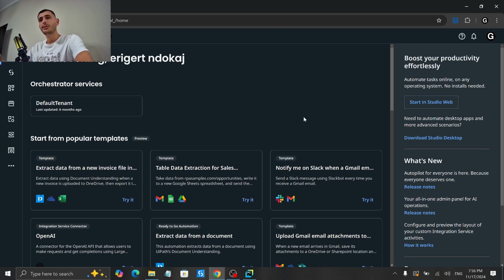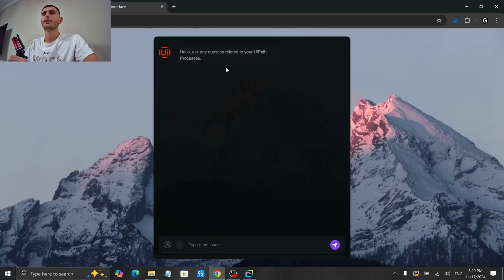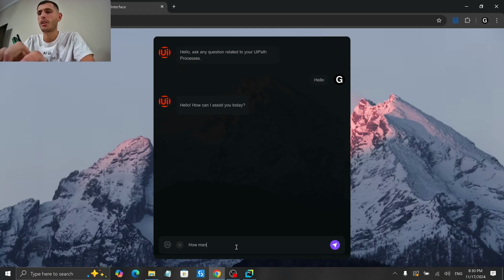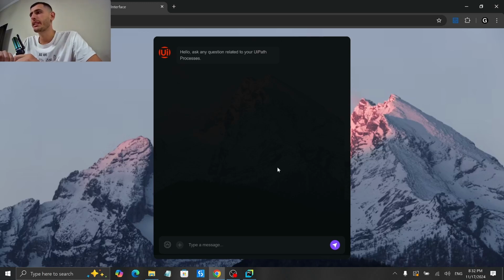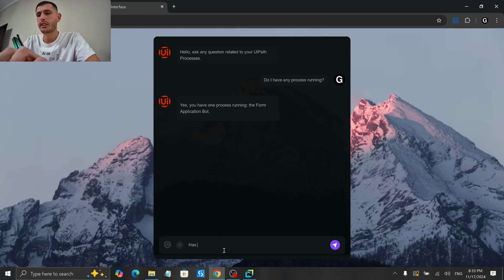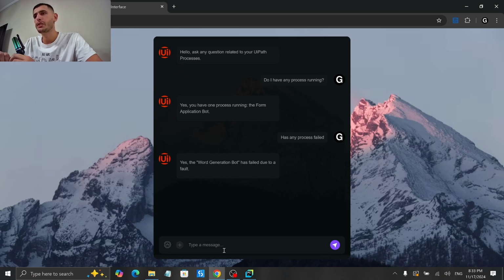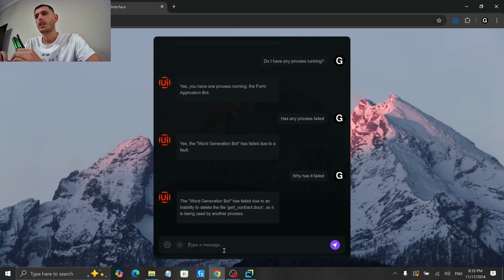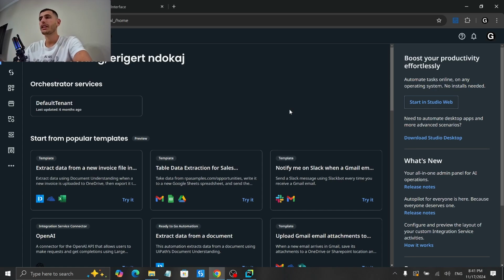UiPath Chat Based System - Demo and Future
In this video is showcased a demo how we can use AI to make it easier communicate with our robots and make some tasks easier